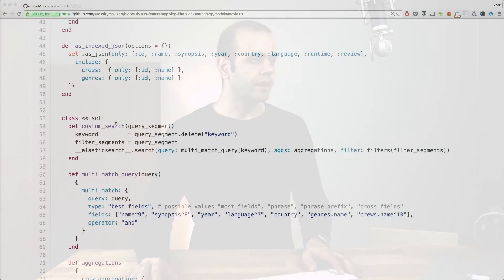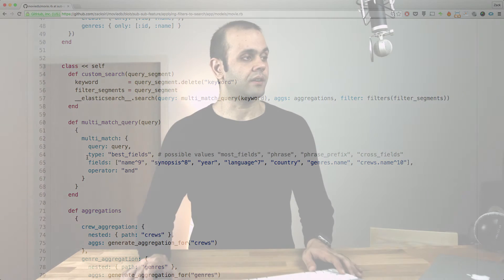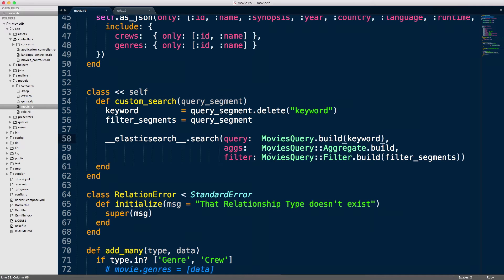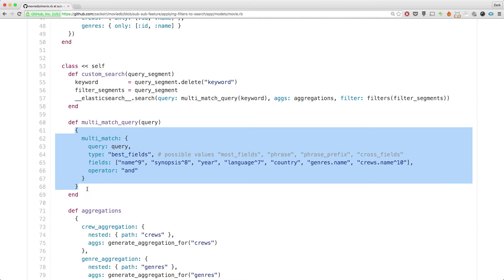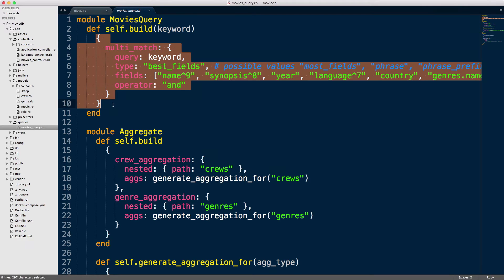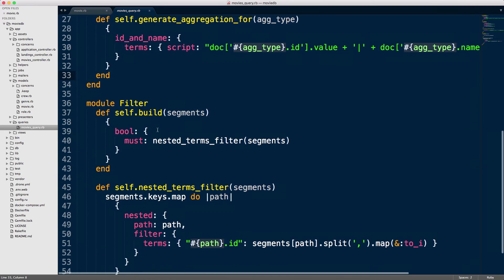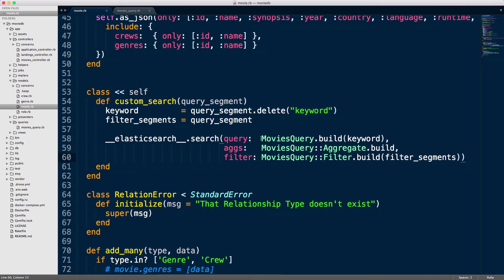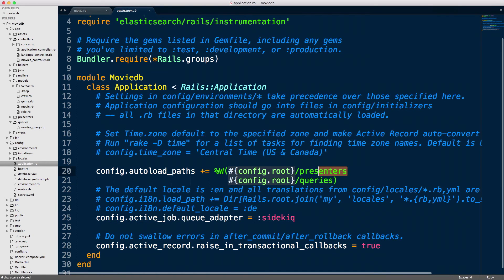Elasticsearch Part 9: Refactoring the Query Code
In this episode we take a look at cleaning up our elastic search query code.

We show you how to move your query code away from your model and into separate modules and sub modules.

Keeping your code clean means a more manageable code base, that you want to experiment and play with! :)